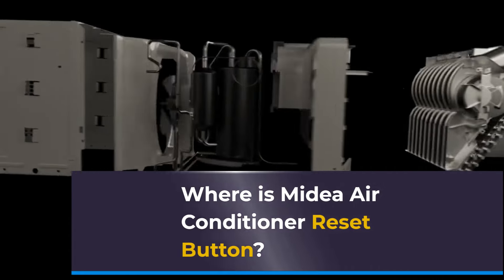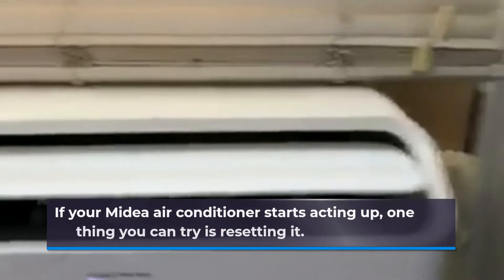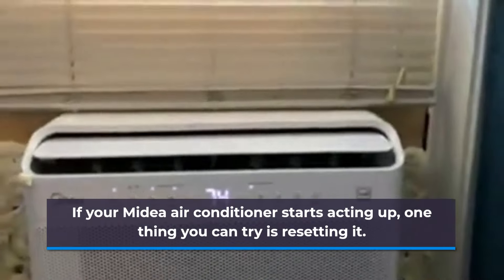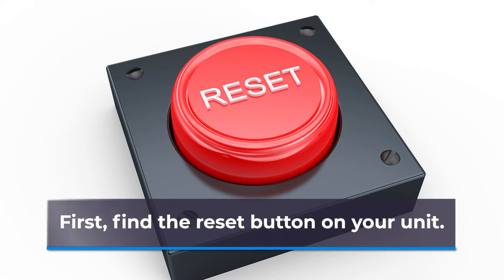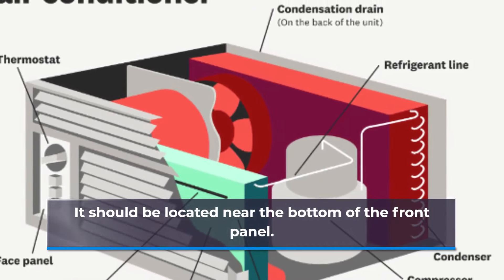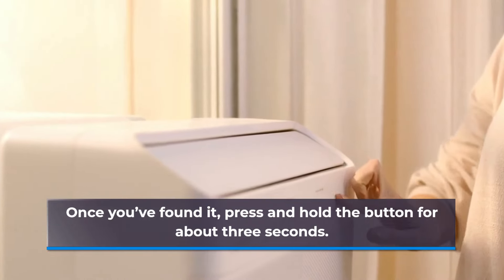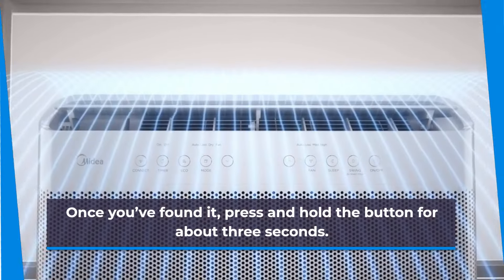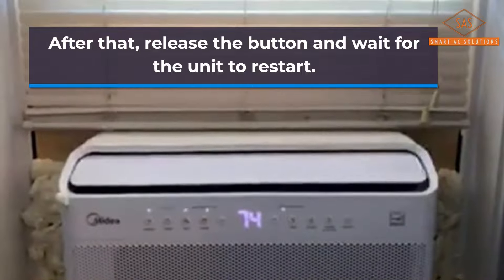Where is Midea Air Conditioner Reset Button?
Where is Midea Air Conditioner Reset Button and How you reset your AC?
This isn't much complicated besides its super easy!